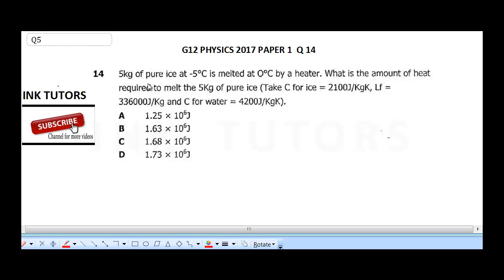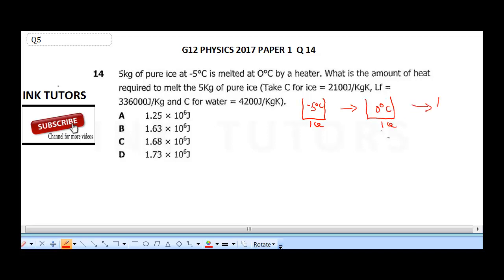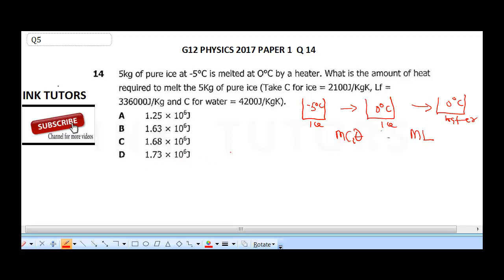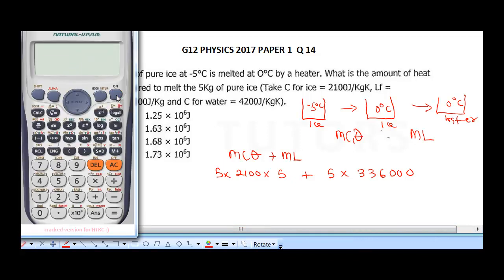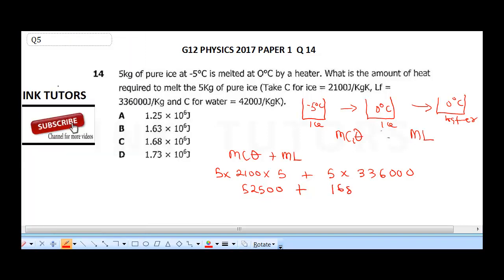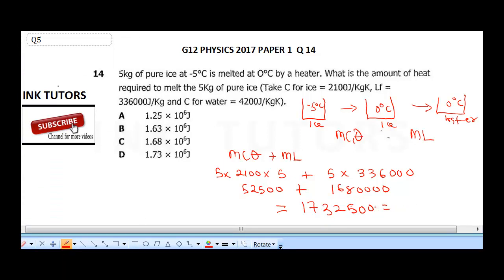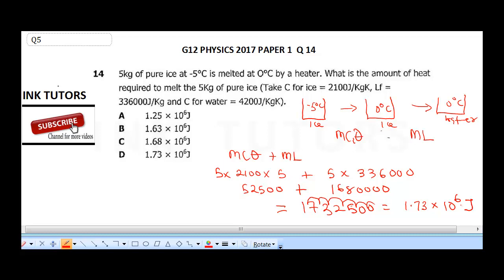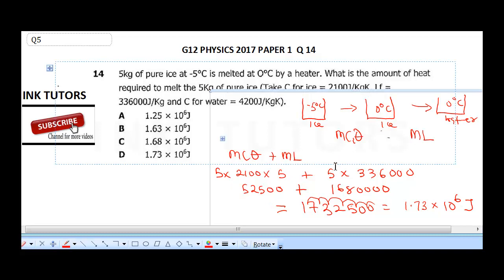ECZ PHYSICS GRADE 12 PAPER 1 QUESTION AND ANSWERS(ECZ PHYSICS PAST PAPERS ANSWERS)ecz gce physics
In preparation of ECZ PHYSICS 2020,  @INK TUTORS   have solved Ecz physics 2019 paper. The ecz physics grade12(g12) questions has been solved carefully and all answers vetted. Students preparing for the ECZ physics paper and ecz gce physics paper can prepare with this.
All questions in ecz physics paper 2019 has been solved and answers clearly stated.

This is ECZ past papers physics grade 12. As students are approaching the ECZ physics past papers, we have done good justice to the ecz grade 12 physics past papers. Take time to go through them as we highly recommend them.